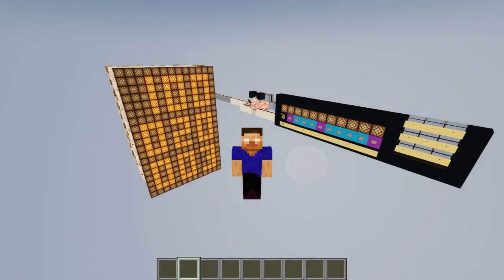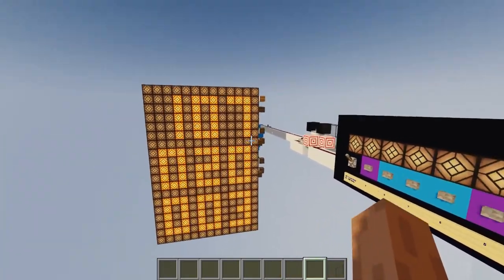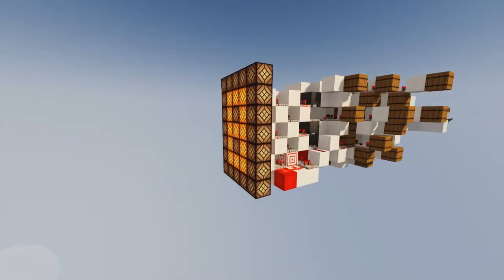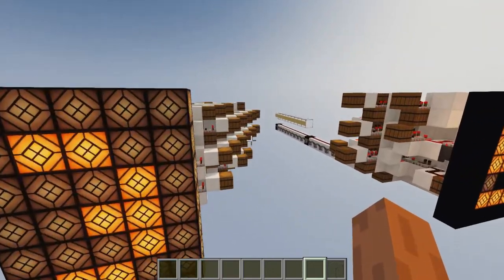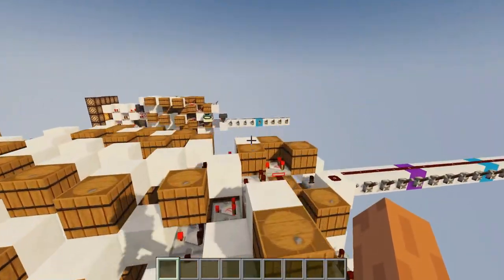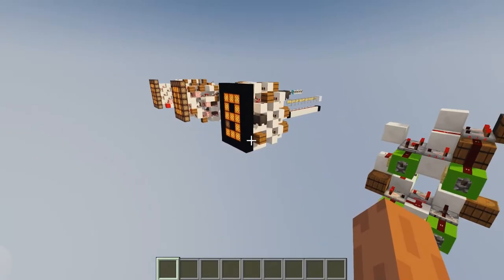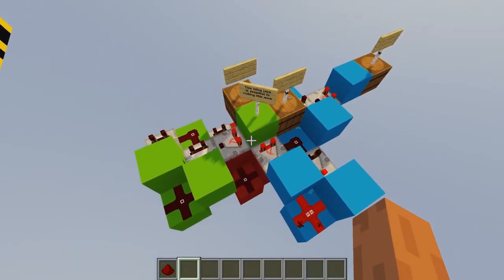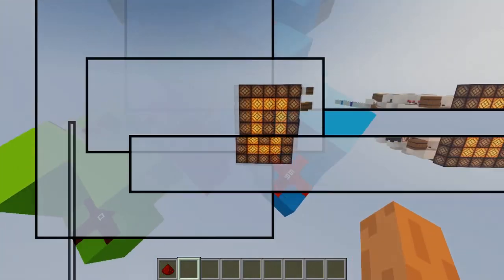Full Lamp Displays & Layers Technology | Minecraft 1.16+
An amazing set of full lamp 7+segment displays that can tile together with single block gaps in between, both vertically and horizontally. All solid state, silent and controlled by signal strength.

The designs were create by Powsi & Amino, both ORE members and schematics for all the displays including the binary to ss converter are provided.